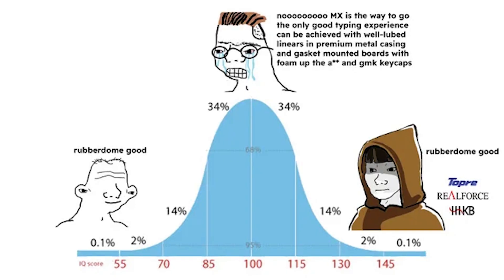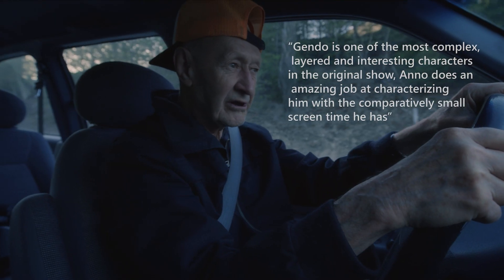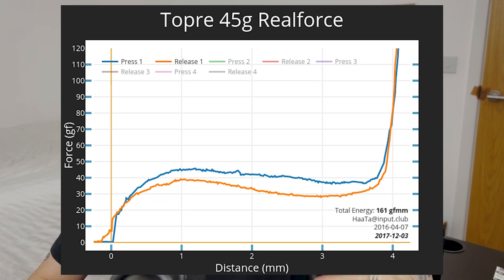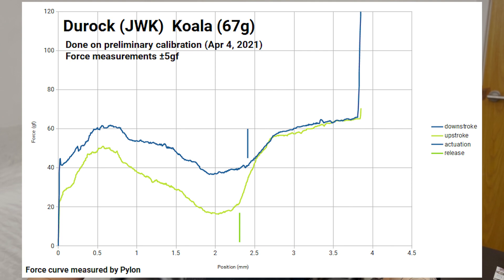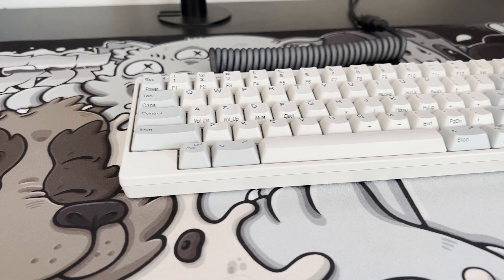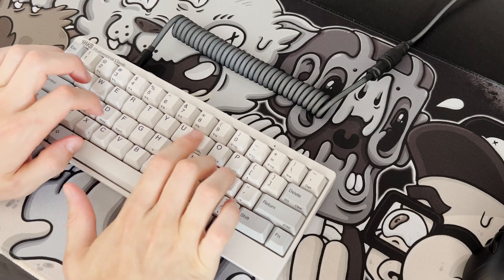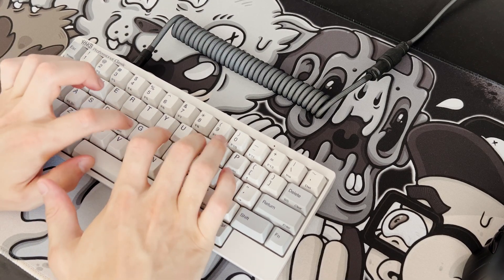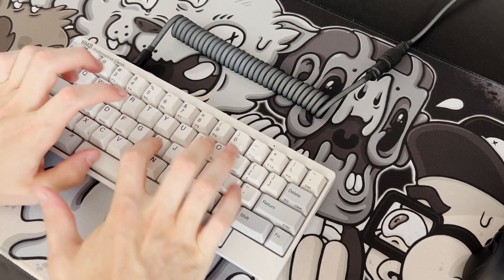The Gentleman's Thock | Topre Keyboards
Ever wondered what the hype around Topre is? I am here to help with that!

00:00 - Intro
00:16 - What is topre?
01:12 - How do they feel?
02:17 - Aftermarket options?
03:23 - HHKB Pro Classic
03:58 - Soundtest
04:45 - Final Thoughts

SUPER DANGANRONPA 2 ORIGINAL SOUNDTRACK
スーパーダンガンロンパ2 オリジナルサウンドトラック
Disc 02: Track 06: Class Trial (Odd Edition)
学級裁判異形編
Composed by Masafumi Takada.
高田雅史